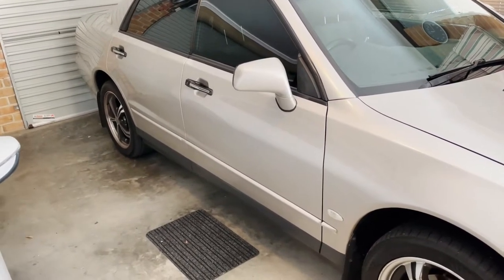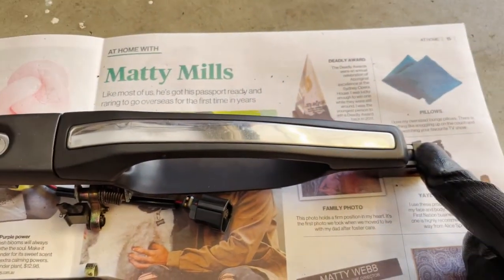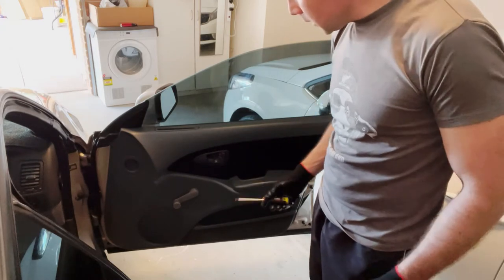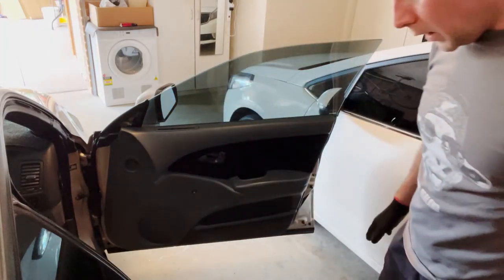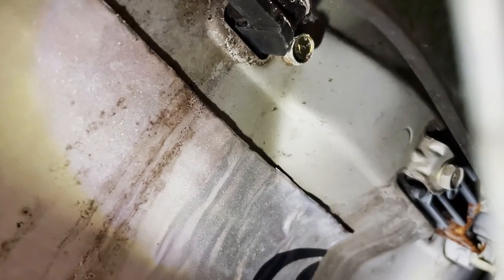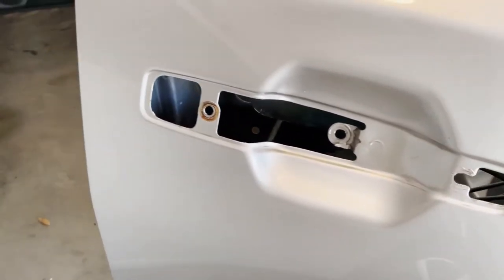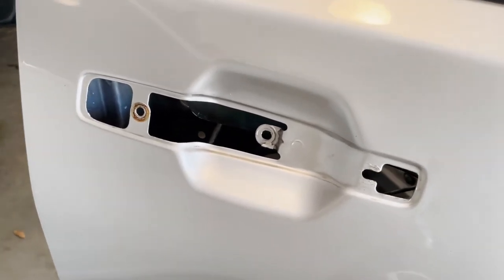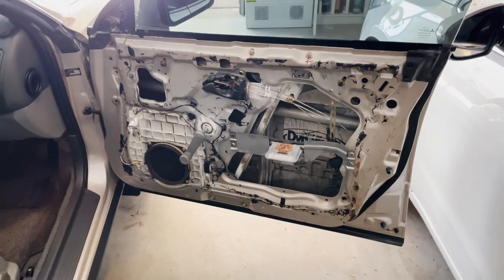How to replace a door handle on a 1996-2002 Mitsubishi Magna and Diamante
In this video I show you how to replace a door handle on a 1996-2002 Mitsubishi Magna and Diamante.